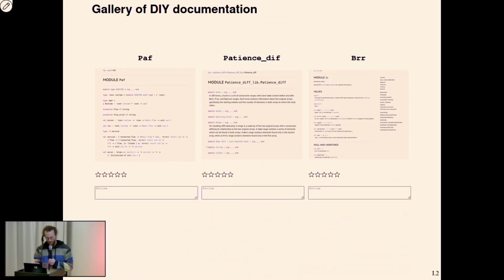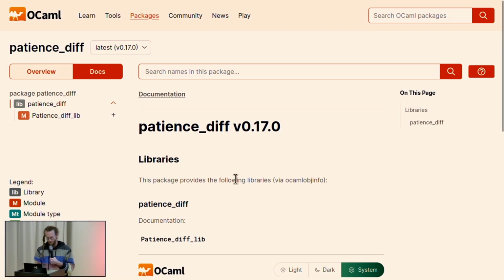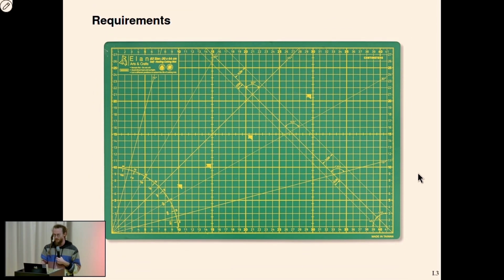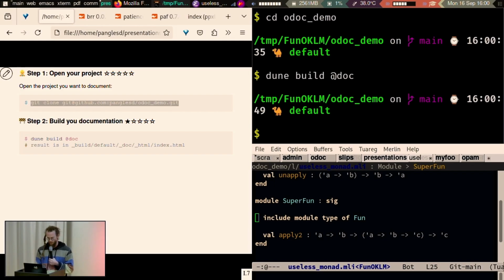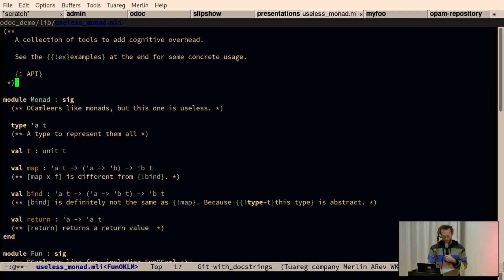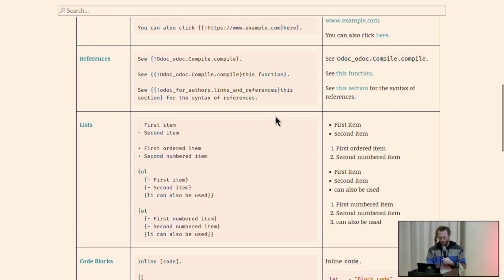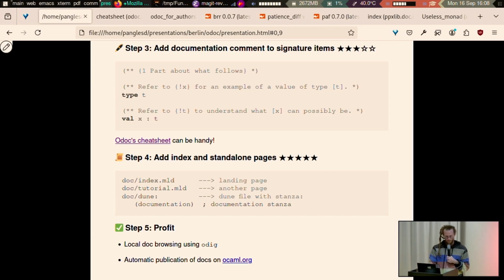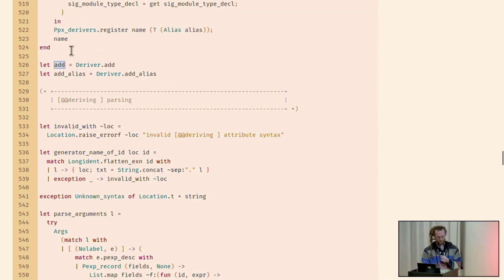Using odoc to Write Documentation - Paul-Elliot Anglès d'Auriac - FUN OCaml 2024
Paul-Elliot Anglès d'Auriac's FUN OCaml 2024 talk recording!

Overview by Paul-Elliot:

This talk is a gentle introduction to the documenting part of the OCaml ecosystem. We will see how to use `odoc` to build nice documentation for your `dune`-based project, from a bare repository to a documentation with both API pages and documentation pages.